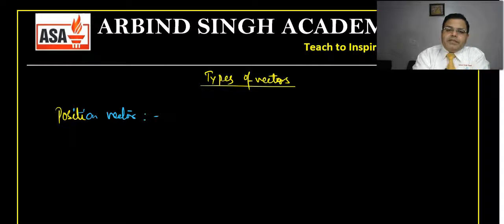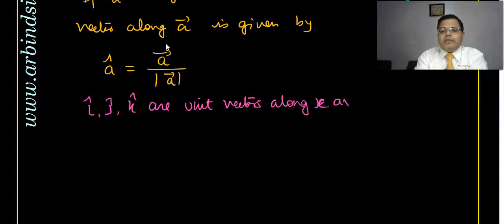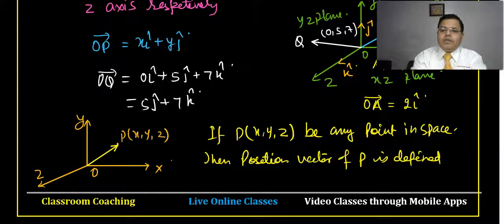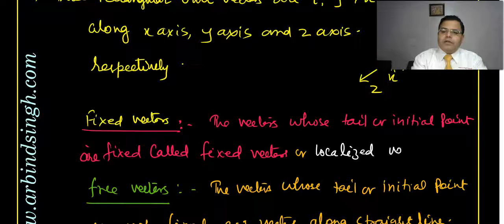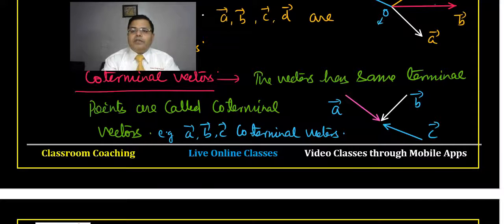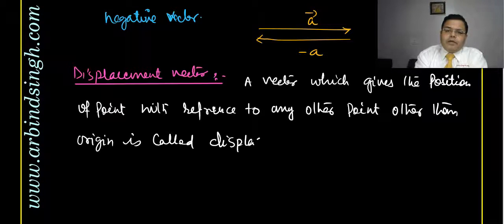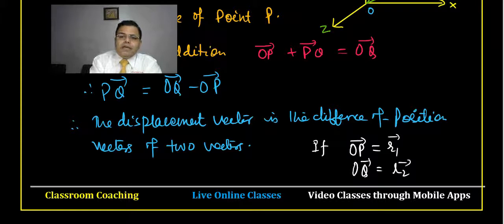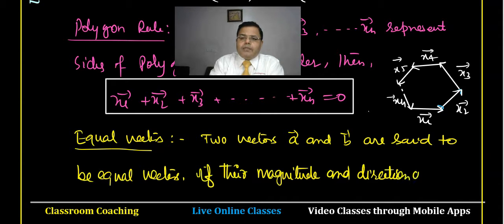Mathematical Tools for Physics Part-06